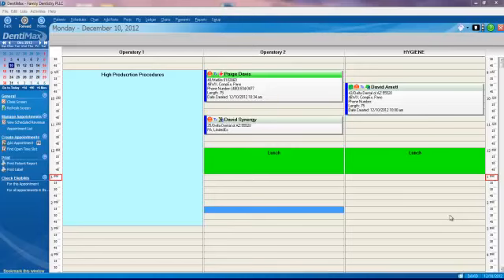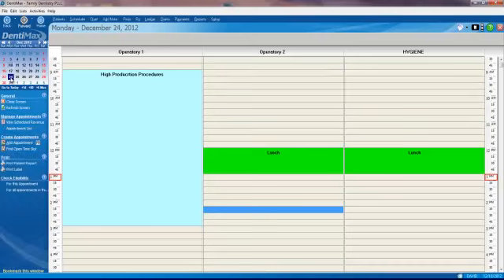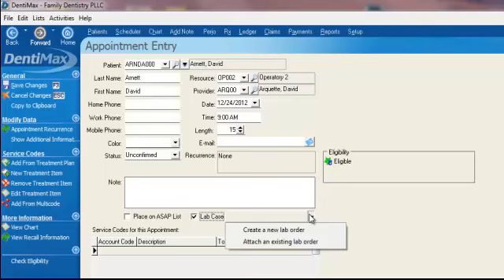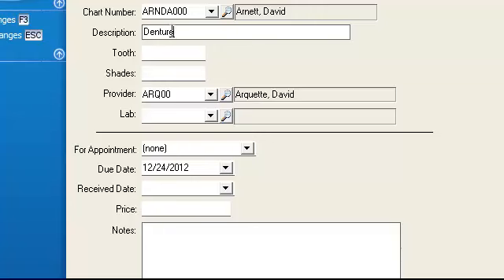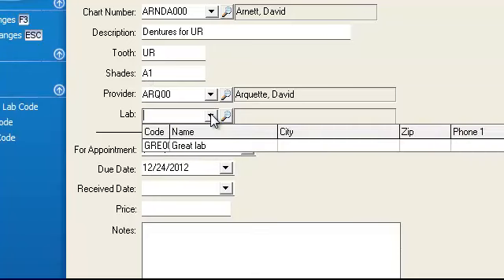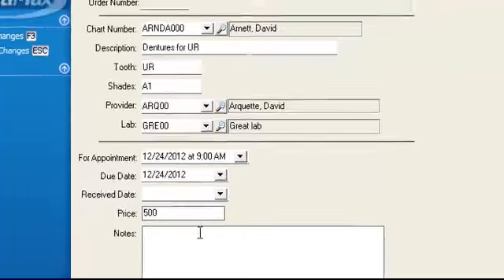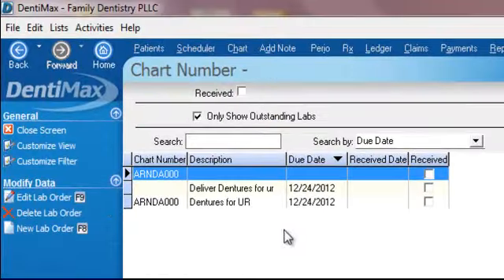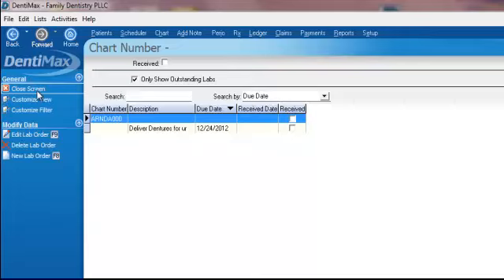Tracking Lab Cases | DentiMax Dental Software Features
Tracking lab cases in the DentiMax dental software program.